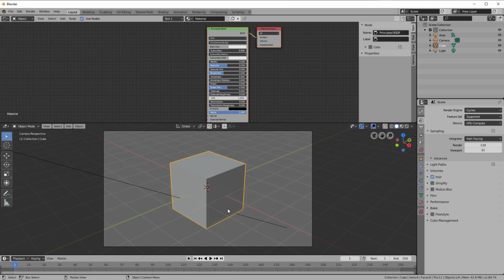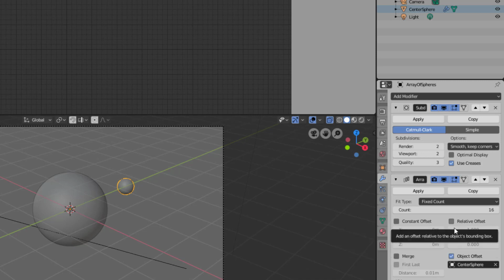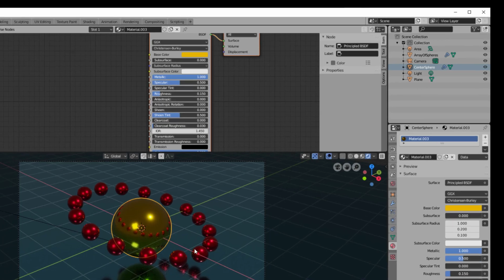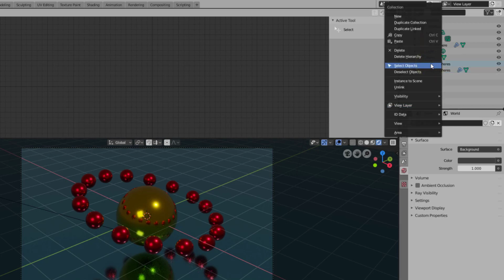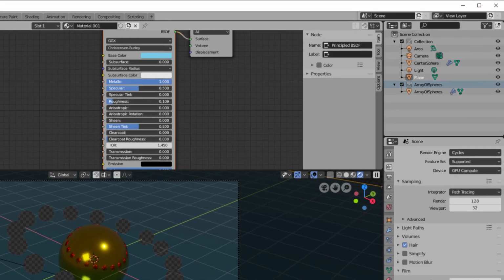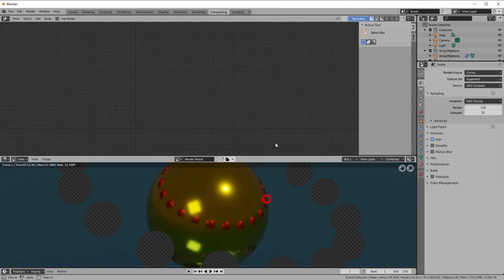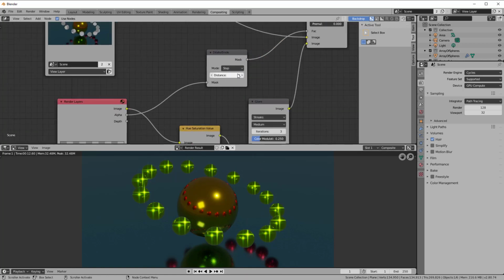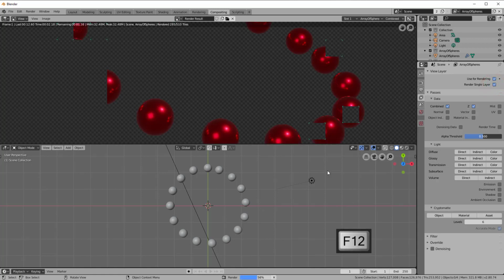Blender 2.8 - Collections and Layers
This tutorial will use a very simple scene to show an introduction and the basic use of collections and layers in Blender 2.8